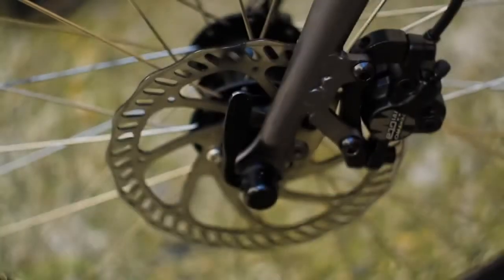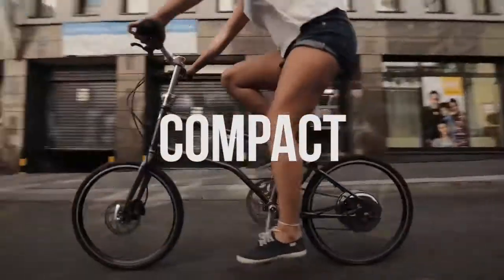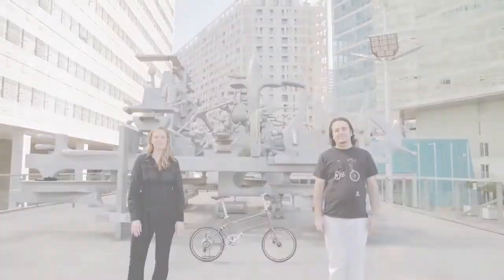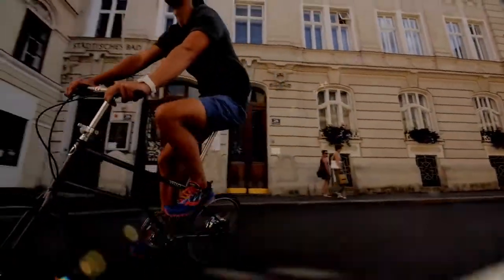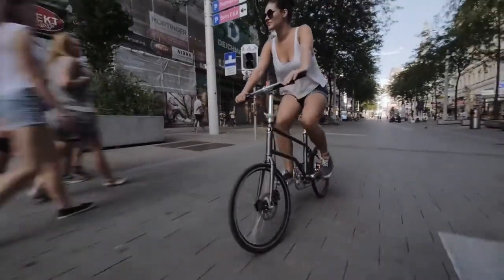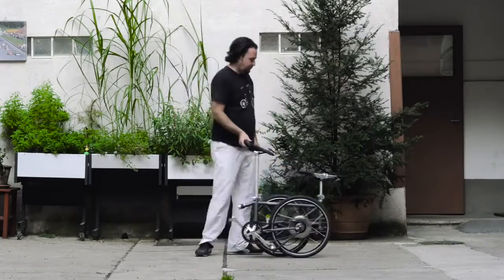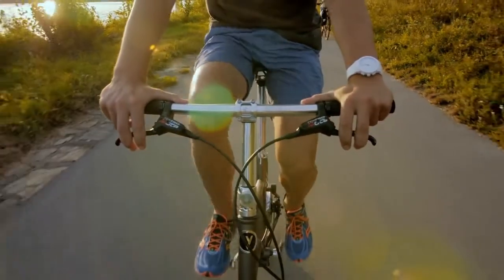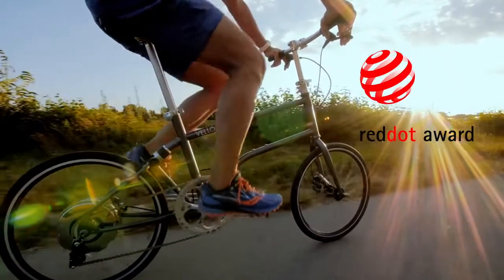Présentation en anglais du vélo pliant électrique Vello Bike Plus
Toute la gamme de vélos et accessoires VELLO est disponible

Créé en 2010 la marque Autrichienne Vello a fait une entrée tonitruante dans le milieu du vélo pliant haut de gamme.
Après avoir été couronnée de divers récompenses (Red Dot Award, Design National Autrichien ..) Vello est aujourd'hui reconnue pour la qualité de ses vélos parmi les plus légers du marché avec un modèle de base affichant 11,9 Kg sur la balance, et n'a rien à envier à ses concurrents.

Tous les vélos Pliants Vello (électriques ou musculaire) sont conçus autour du même cadre disponible en acier chromoly ou en titane. Viendront ensuite divers possibilités de montages (vitesses externes, internes, chaine, courroie, électrisation .. ) mais sur une gamme assez réduite permettant de ne pas s'y perdre dans des dizaines de références. Divers accessoires créés spécialement pour les vélos pliants Vello vous permettrons d'optimiser votre utilisation.